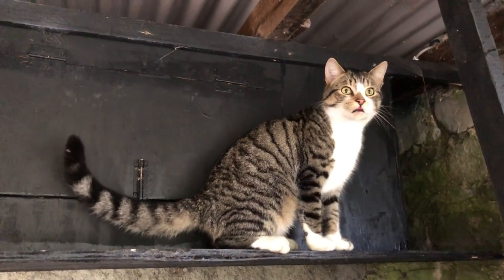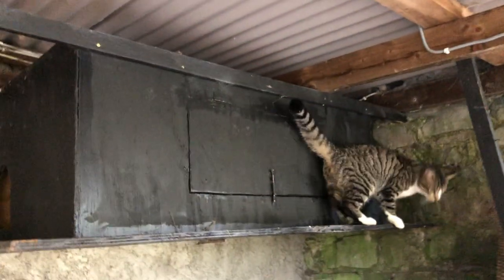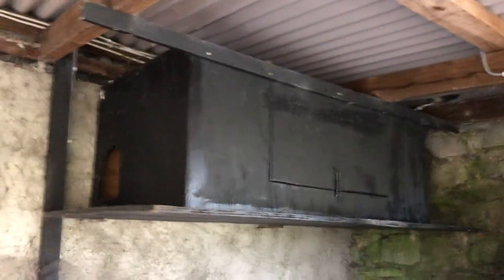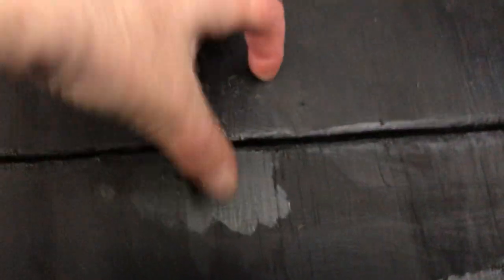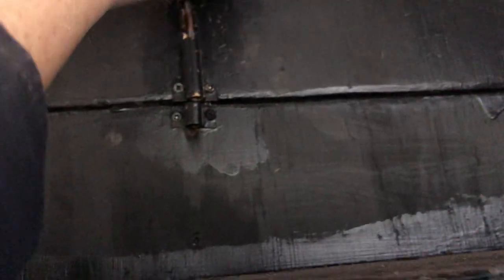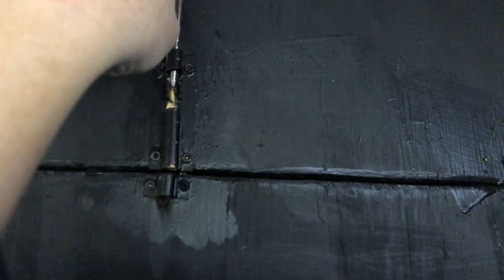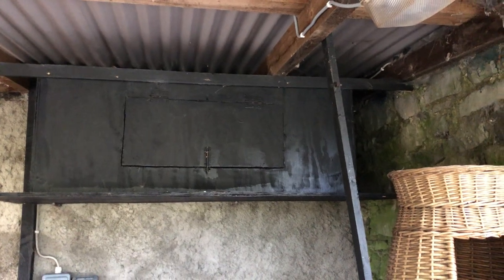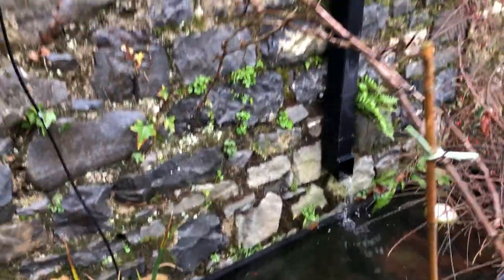Thyme shows off their outside sheltered cat house accommodations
It’s in a very dry protected warm position which generations of cats have loved. I based this design from one I made in my carpentry class when I was about 14 years old. I have not yet had a cat that didn’t like this house. You would think they would like to be curled up in cozy hay or straw but they seem to prefer this.